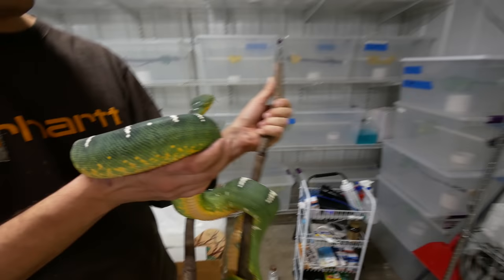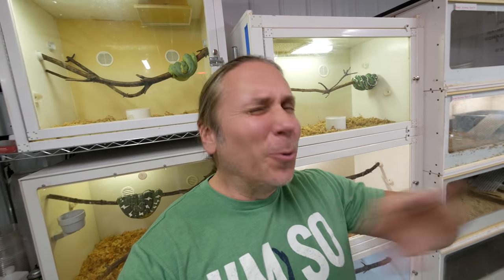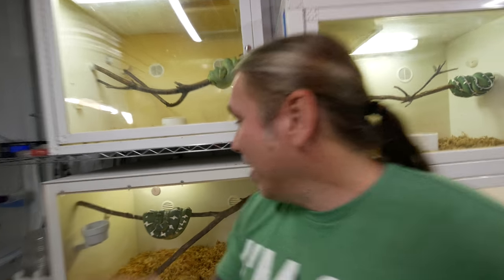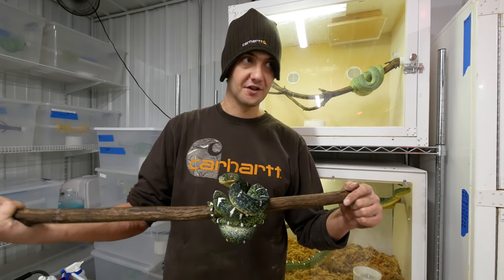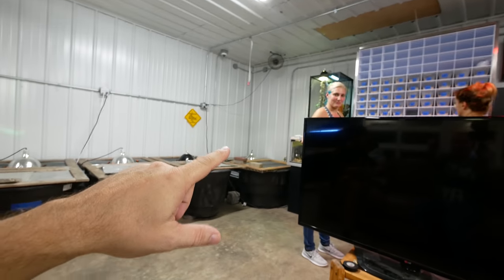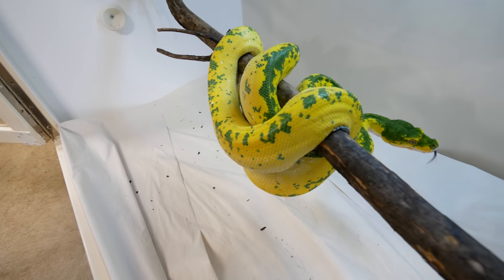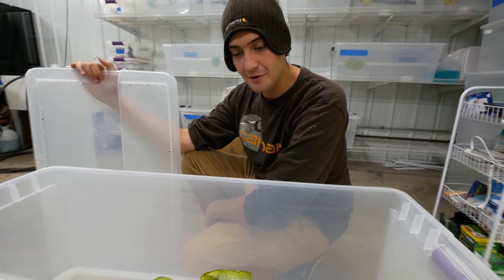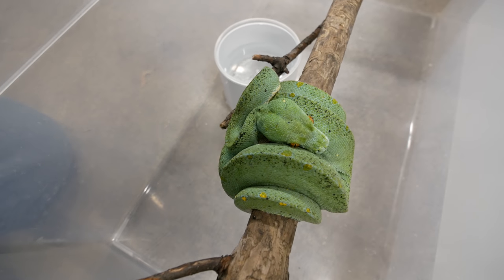YOU HAVE TO SEE THESE SNAKES!!! AMAZING!!! | BRIAN BARCZYK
Check out some of the world’s most colorful snakes! We visit Forrest Fanning’s collection of snakes and see some amazing Green Tree Pythons and Emerald Tree Boas! Keep watching to see a HUGE Red Blood Python!

↑↑↑↑↑↑FOLLOW NOAH↑↑↑↑↑↑